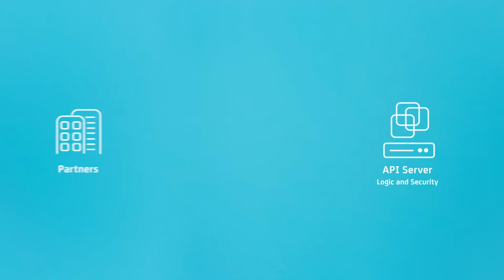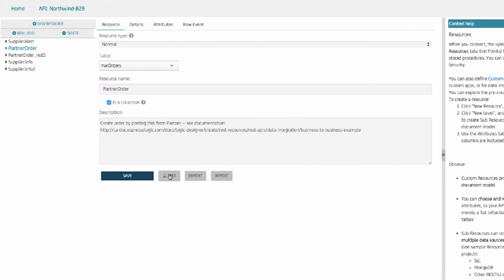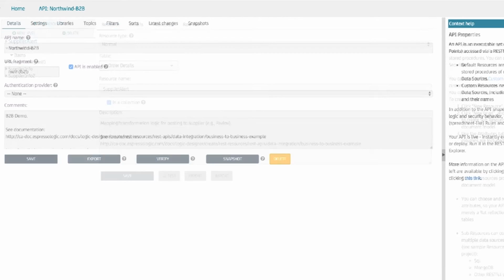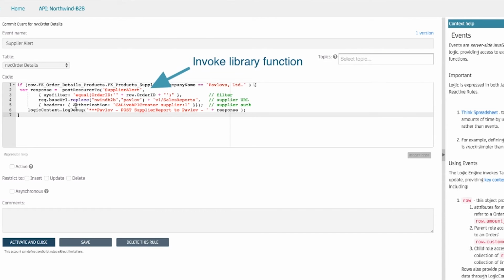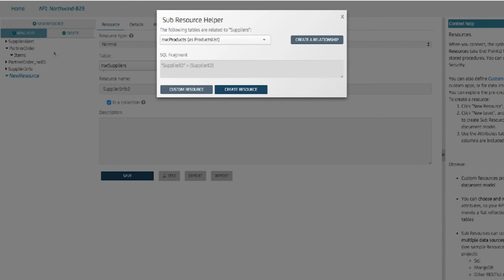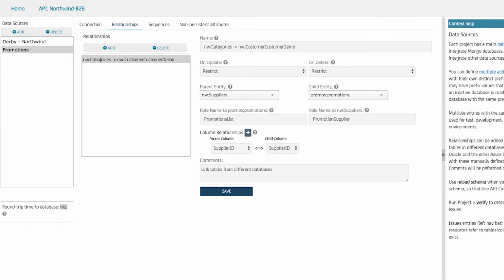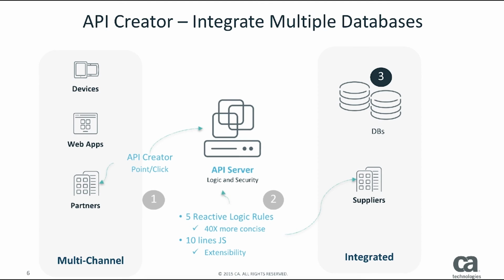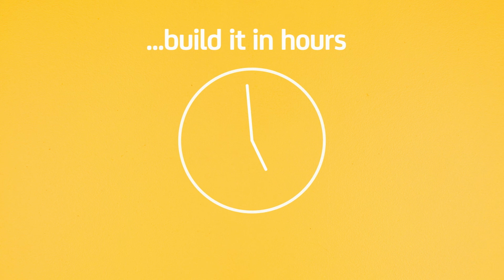CA API Management Demo: API Integration – Integrating Data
Simple data requests can take months of backend integration. See how CA Live API Creator can help you cut down on the time it takes to write business logic and integrate with backend systems.